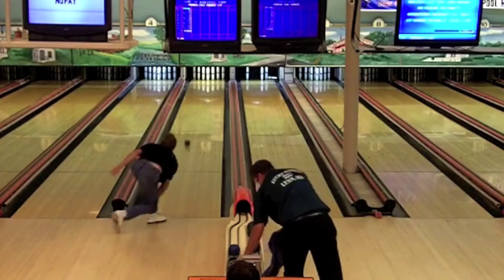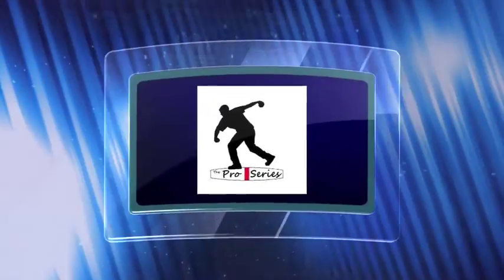Brian Crowell vs. Shawn Baker, Pro Series Singles Elimination final match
Brian Crowell faces Shawn Baker in the finals of the Pro Series Singles Elimination tournament at Pilgrim Lanes, Haverhill, Mass., 8/14/11.